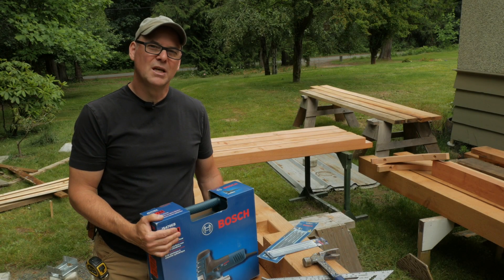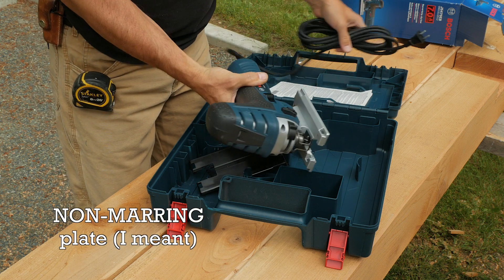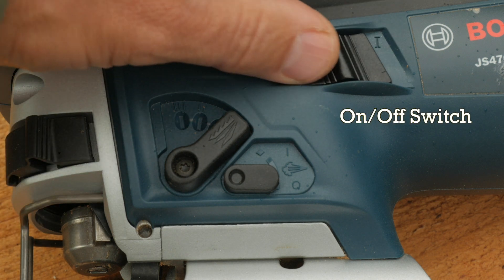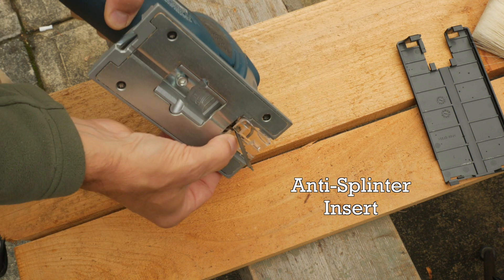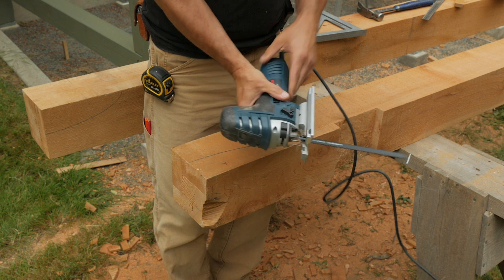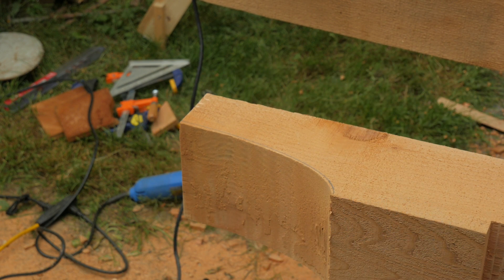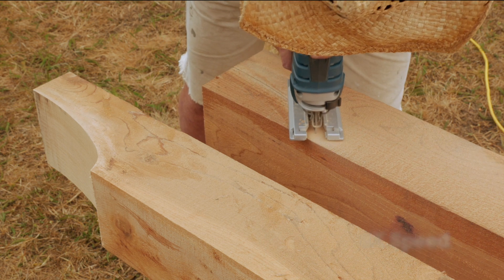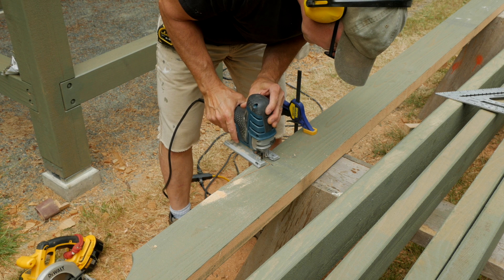Bosch Jigsaw Review & Cutting Curves in Big Timbers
Bosch Jigsaw Review by Cutting Curves in Big Beams. For my Timber Frame Style Woodshed project and Garden Pavilion Build, I used this jigsaw to cut curved profiles in the ends of 6" x 6" beams and in rafters. This Bosch Jigsaw model JS470EB review demonstrates the capabilities of this tool and it's put to the test cutting heavy timbers. I use a 9" blade to cut the thick beams and a 6" blade for the rafter profiles and birds mouth cuts. For post and beam work this jigsaw performed well.

Bosch Jigsaw
Bosch Jigsaw Blades T1044DP
Bosch Jigsaw Blades T744D3

The tools or equipment seen in this video and have been purchased ourselves.